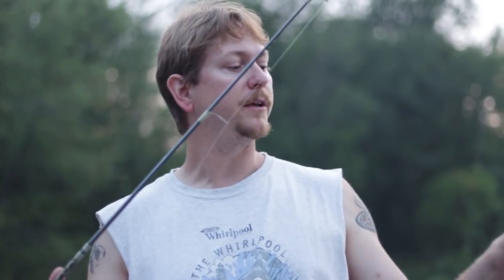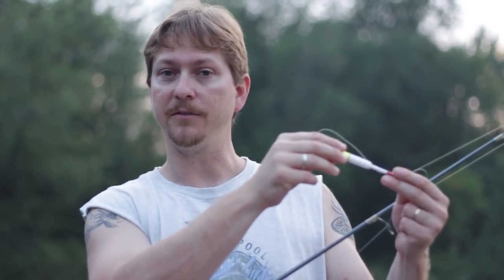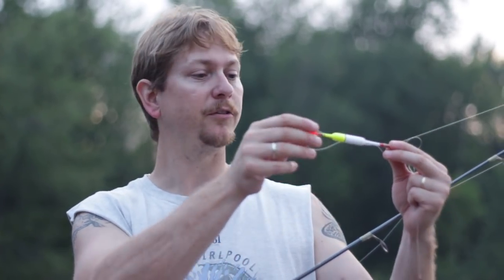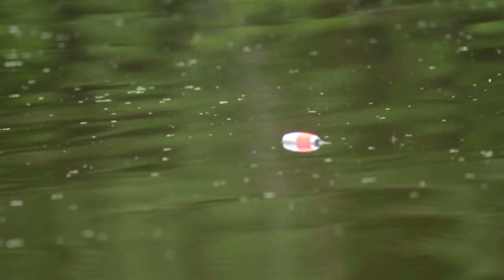How to fish for bluegill, crappie, perch. Panfish fishing tips, bait under bobber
Some quick tips to help you have success when starting out fishing for bluegill, crappie, or other panfish.